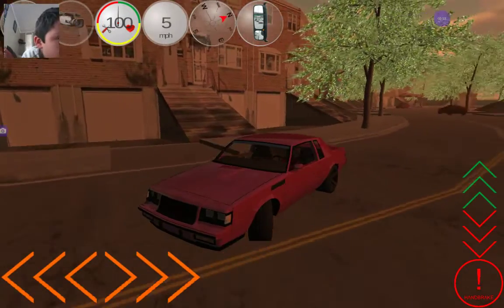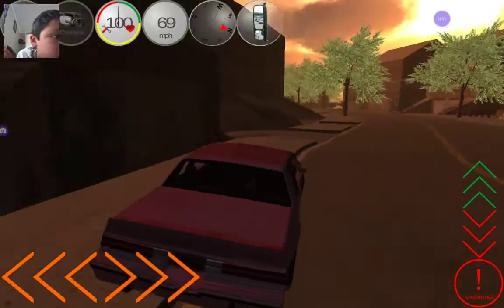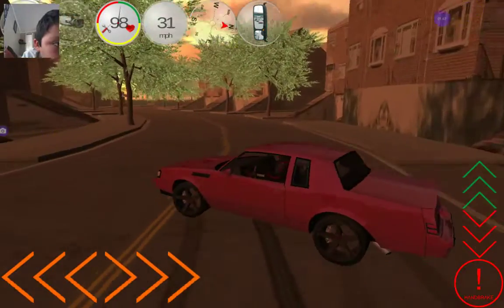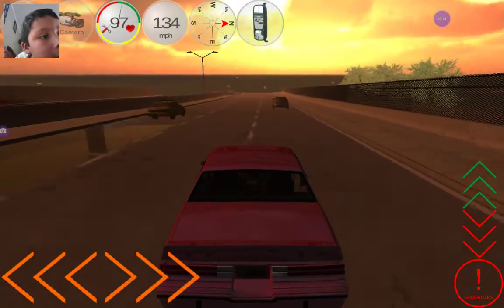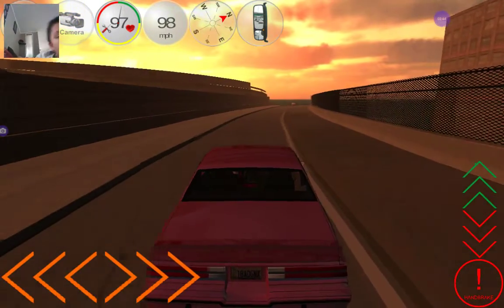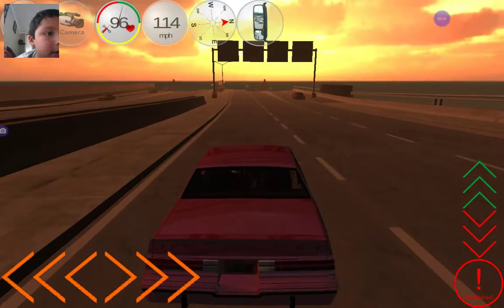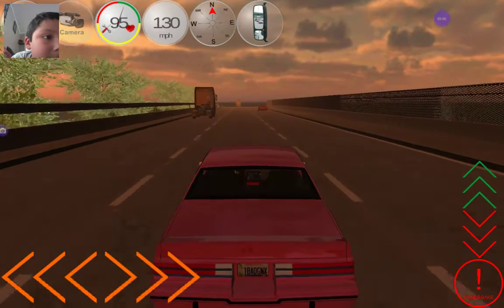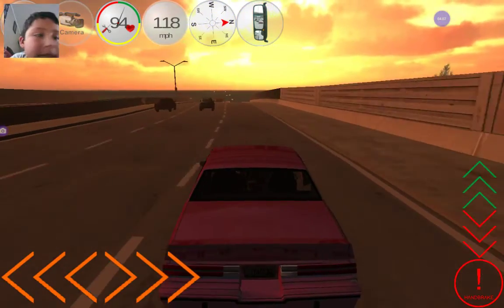Test driving red fire In duty driver3